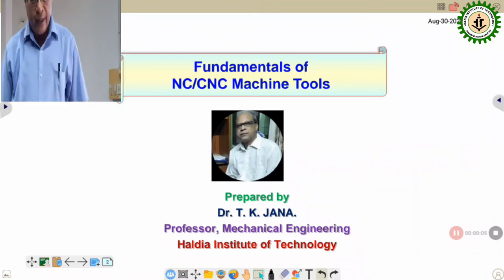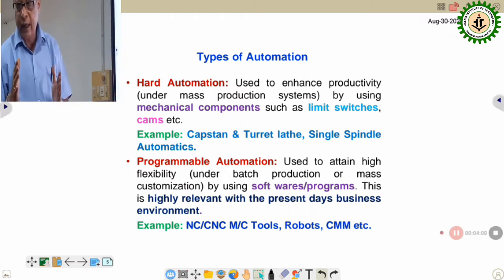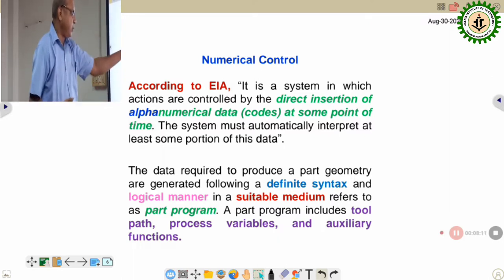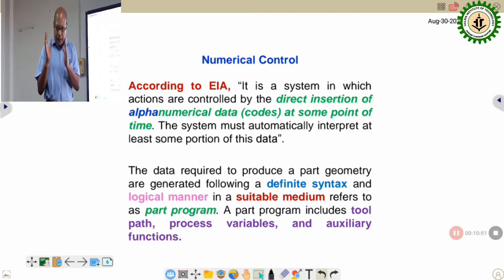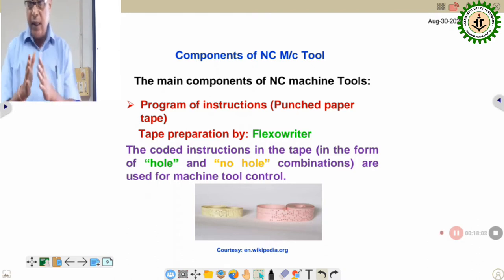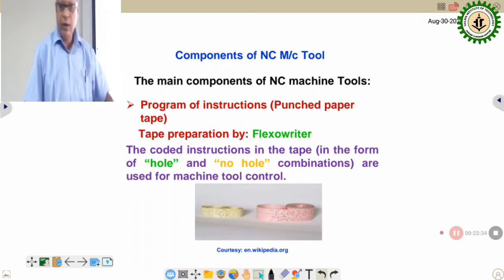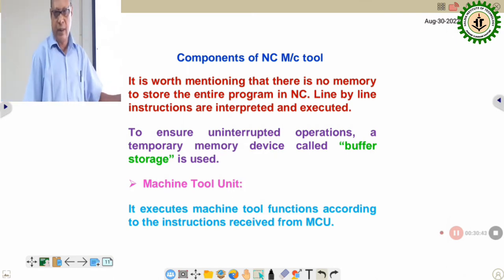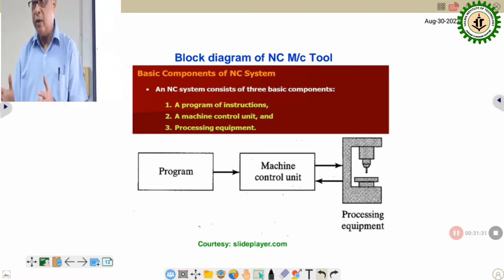Fundamentals of NC/CNC: Lecture-1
Video Lecture Series by Prof. T.K. Jana, Dean, School of Engineering, Haldia Institute of Technology.